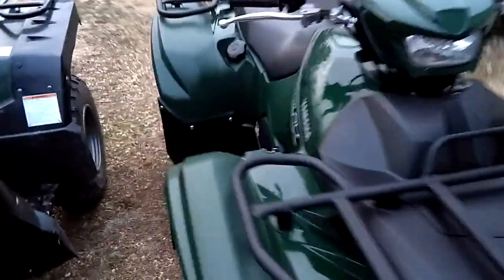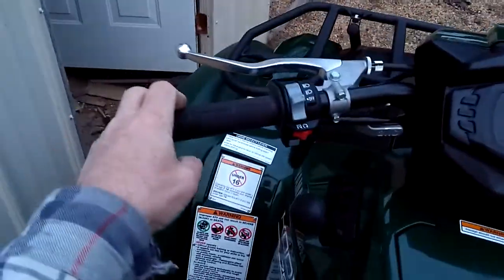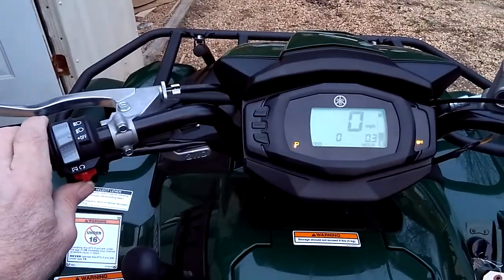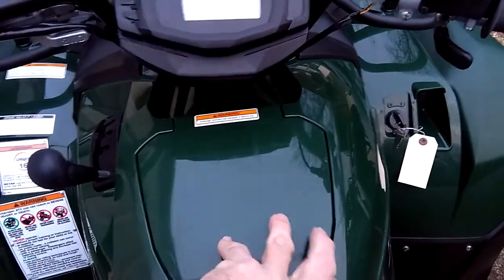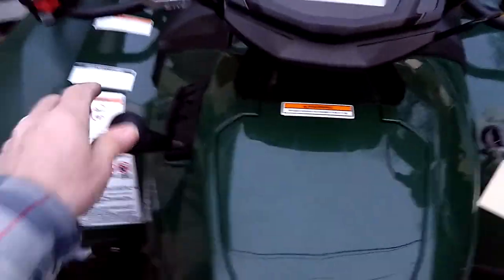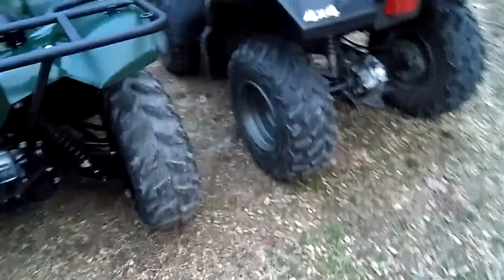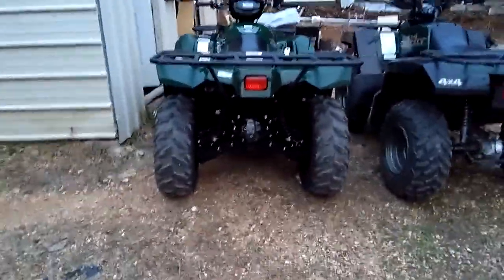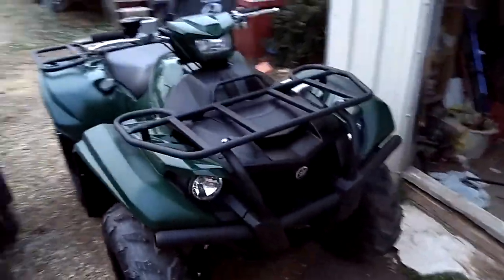Kodiak 700 EPS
My new Kodiak 700 is awesome.